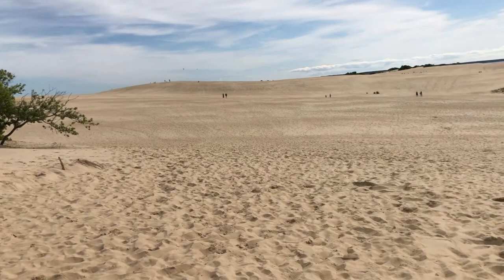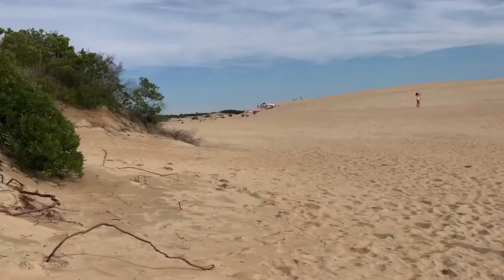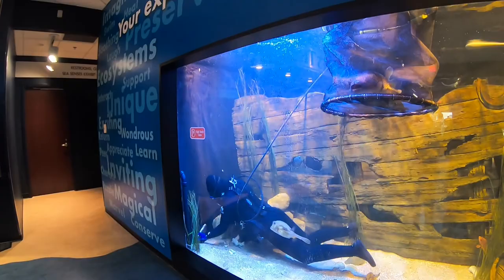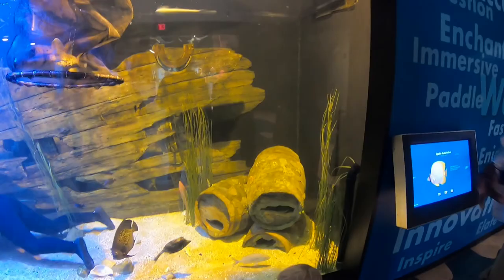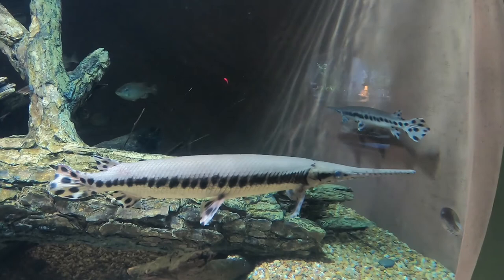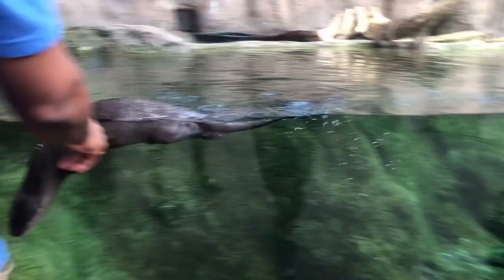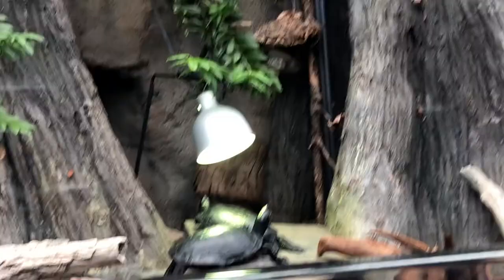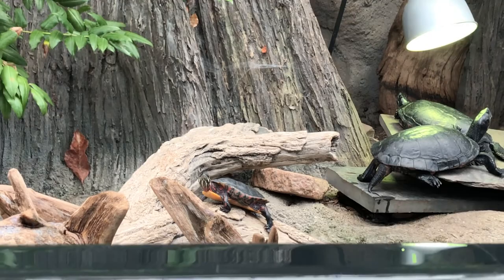The CUTEST Otter I Have EVER Seen!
Thank you so much for the love on the last video! In this video my family and I go to the sand dunes to fly kites. After we fly our kites we head over to an aquarium. You will be mind blown by some of the things we saw!